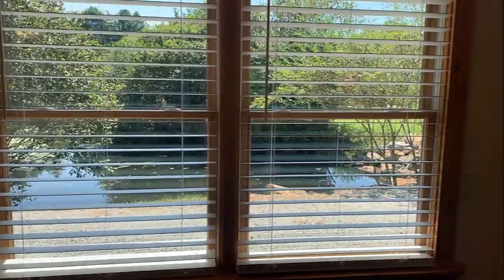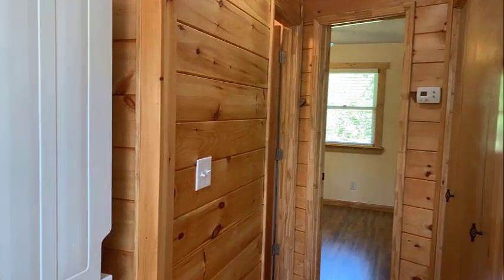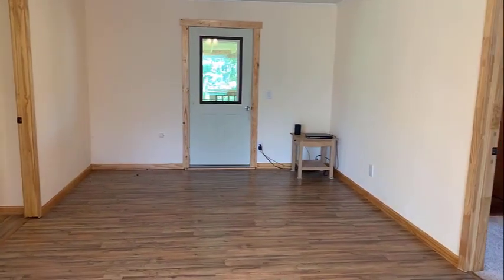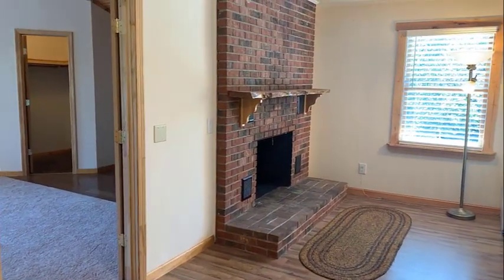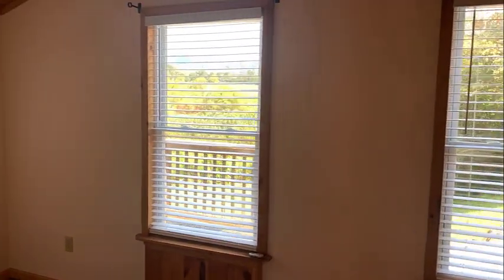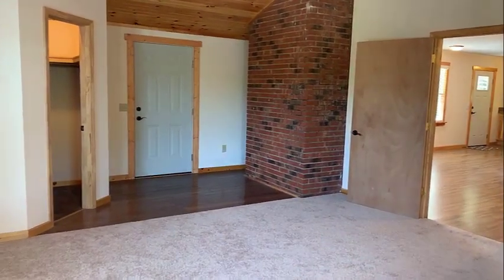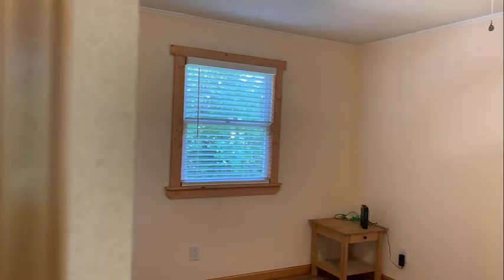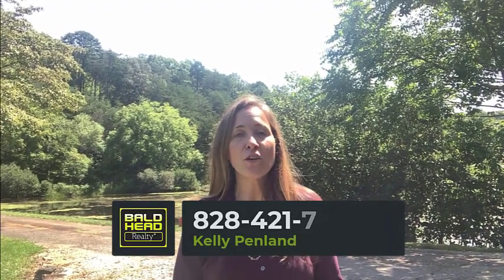SOLD - Affordable Vacation Cottage w/Views & Ponds in WNC Mountains - Turkey Creek Drive Franklin NC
This is a special opportunity to own a move-in ready vacation home in a truly idyllic setting. Welcome to Turkey Creek- an adorable & affordable 2-bedroom 2-bath cottage located on a picturesque property featuring STUNNING MOUNTAIN & POND VIEWS! You'll surely fall in love as soon as you arrive and take in the gorgeous scenery- the private pond, shared mini-lake & the views that are protected by the adjoining nature preserve. The inside of the home is just as impressive & clean as a whistle. You'll find an efficient cabin kitchen w/ white pine cabinets, a cozy wood-burning fireplace, split-bedroom floorplan, impressive master bedroom w/vaulted T&G ceiling & en-suite bath. Plus there's access to the 2-level covered deck where you're sure to spend lots of time grilling & entertaining in this show-off setting. Enjoy UPDATED flooring, paint, doors, cabinetry, vinyl blinds, new microwave, metal roof, dual-pane windows, fireplace refurbished 2020... just furnish and enjoy! Abundant garden spots & a yard for fido and the kids. PARTY SHED with cool wrap-around deck- perfect for tiki parties or your hobbies. BRING YOUR RV- there's a 50-AMP elec. panel installed and dual-access points.

Kelly Penland
Listing Specialist/Broker
Bald Head Realty